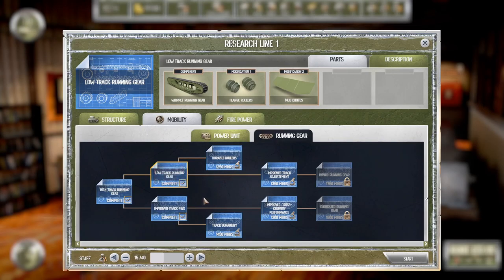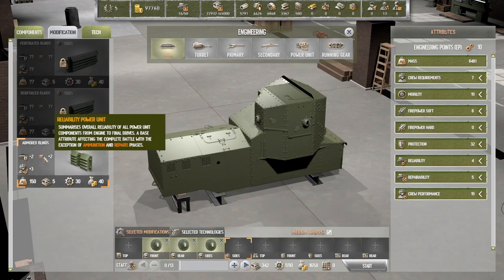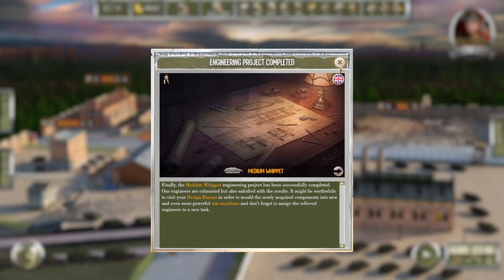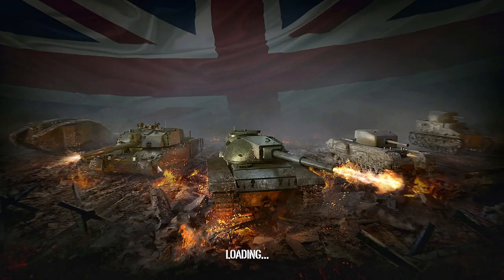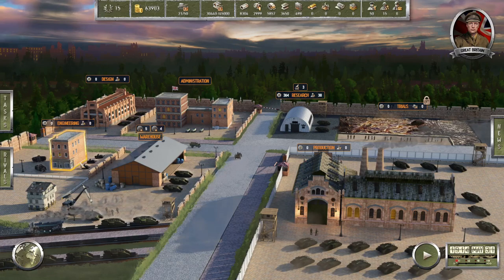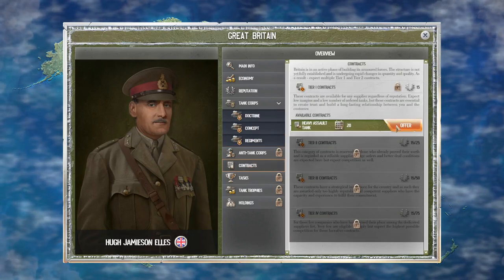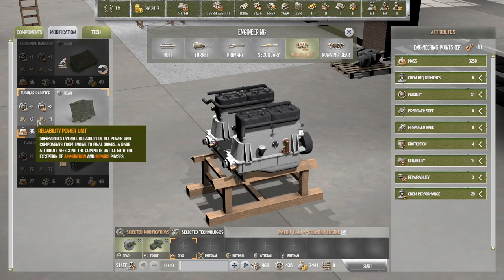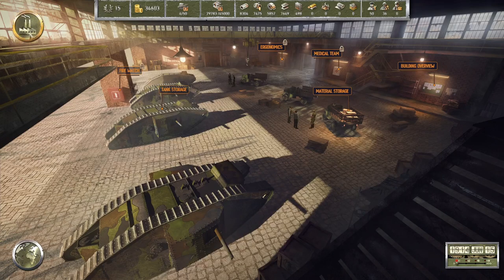Let's Try Arms Trade Tycoon Tanks Ep4 | Demo | Our First Contracts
Welcome to Arms Trade Tycoon: Tanks!
“Arms Trade Tycoon: Tanks” is a tycoon simulation game that puts you in charge of a small and young arms trading company, specializing in constructing and selling tanks all around the world. Shape the history of tank warfare as you research, design, produce and sell the ultimate fighting machines from the dawn of tank warfare to modern times. Every design decision you make will be tested on the battlefield starting from small skirmishes to world wars. Every business you engage in will affect your company and change the world history. Grow your arms trade empire, monopolize the markets and prove yourself worthy to be called a true Arms Tycoon!

Tank Design
Recreate world-famous tank models or design your own unique fighting vehicles from a multitude of tank components. Adapt your tanks to new challenges and environments with the help of various improvements. Extend the life of your tank models by introducing new powerful upgrade packs!

Engineering
Fine tune every single tank component with the help of modifications to match upcoming challenges. Acquire your opponent’s tank models and reverse-engineer them to gain access to rare tank components. Use cutting-edge technologies from various tank schools to create decisive instruments of war that the world has never seen!

Tank Schools
Embark on the path as a tank designer fordifferent countries. Each country offers a different play-style due to unique research trees, tank doctrines, political systems and accessibility to various resources. Guide your company to success through the turbulence of conflicts and world wars!

Battlefield
Observe your tanks performance in all major historical conflicts and world wars. See them succeed or fail and make your design decisions based on the provided battle reports. Make a general-purpose fighting vehicle or adapt your tank models to specific theaters of war!

Company
Control various aspects of your corporation including raw resource procurement, logistics and staff management. Gain access to different corporate advances ranging from building upgrades to new trade deals. Attract and hire tank visionaries to help you lead different parts of your company!

Trade and negotiations
Scout for the most lucrative tank tenders. Grow you companies reputation to gain leverage over your competition. Engage in complex trade negotiations to get the most exclusive deals and become the most powerful company in the world!

Back Arms Trade Tycoon Tanks on Kickstarter Ends on December 18th